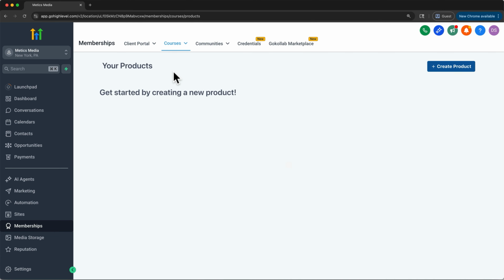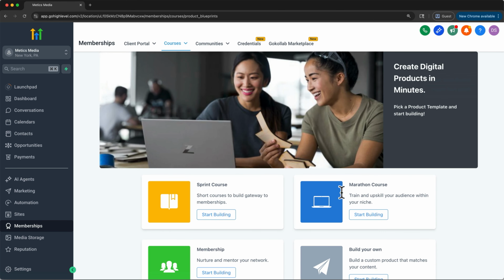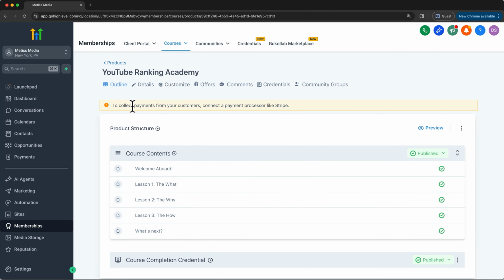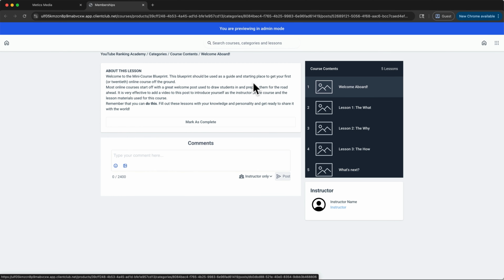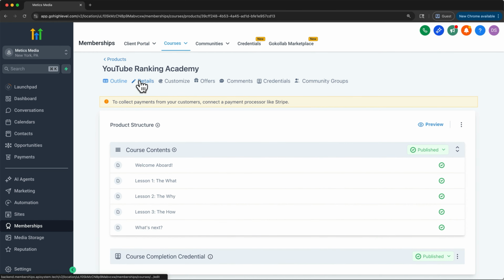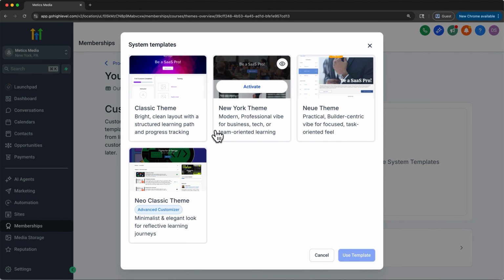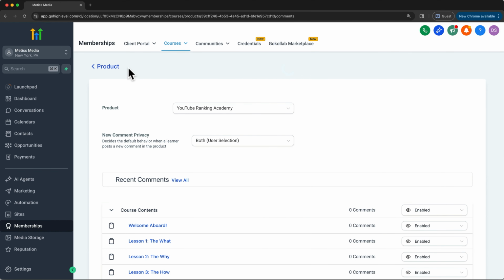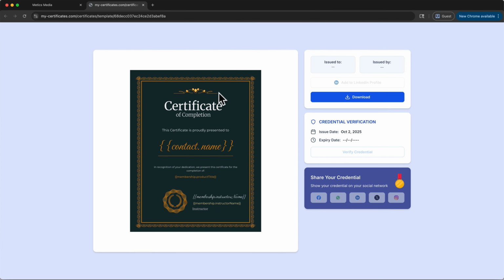How to Create Courses in GoHighLevel (Step-by-Step)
Learn how to create courses in GoHighLevel. This tutorial covers building lessons, adding videos, customizing themes, and setting up certificates so you can sell online products inside your membership area.